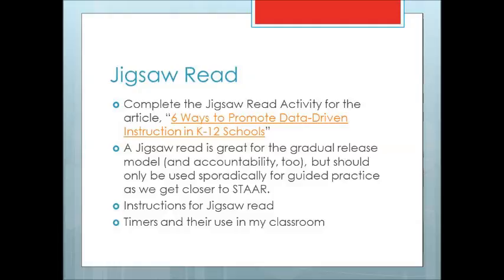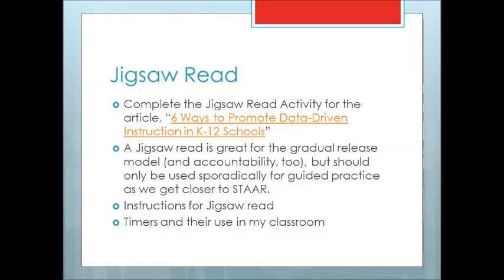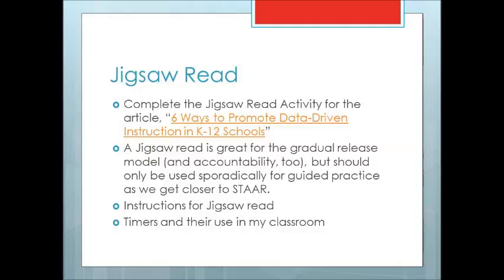Sarah Maronen Ed Tech Movie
PD Made for Ed Tech Summer 2015 to be used for Campus Instructional Specialist 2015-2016 school year.